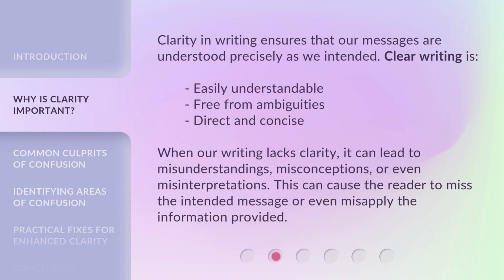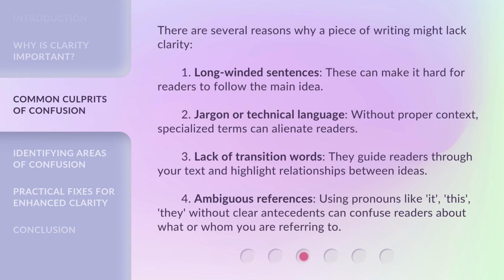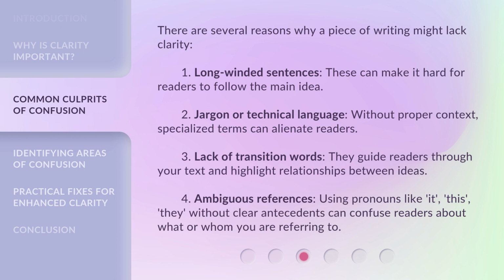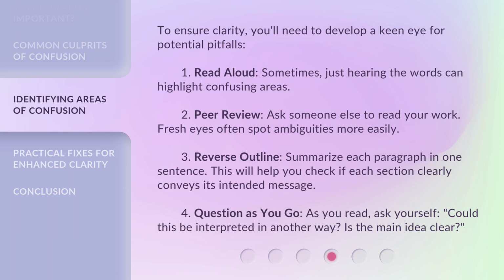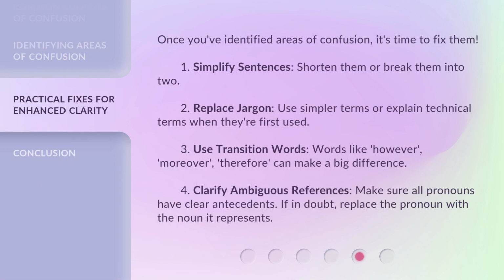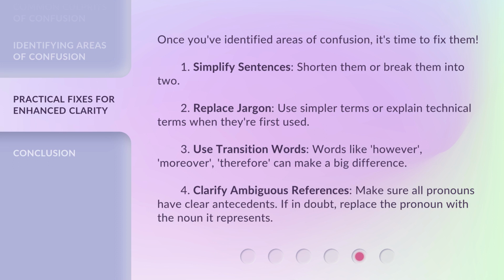Editing for Enhanced Clarity in English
Enhancing Clarity in English Writing: Tips and Tricks • Learn how to identify and eliminate confusion in your writing with these expert tips. Discover the importance of clarity and how to overcome common culprits of confusion. Enhance your writing skills today!

00:00 • Introduction - Editing for Enhanced Clarity in English
00:27 • Why is Clarity Important?
00:57 • Common Culprits of Confusion
01:41 • Identifying Areas of Confusion
02:26 • Practical Fixes for Enhanced Clarity